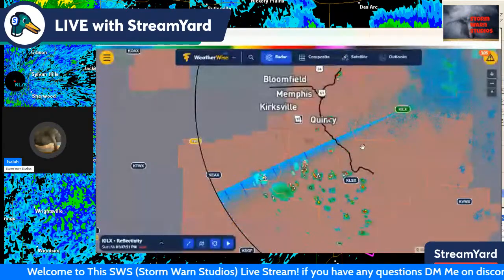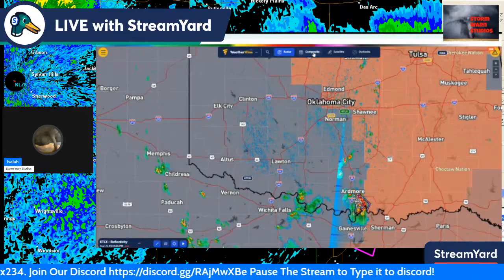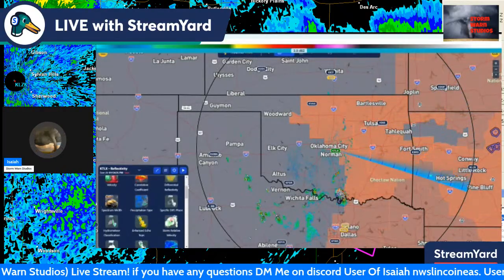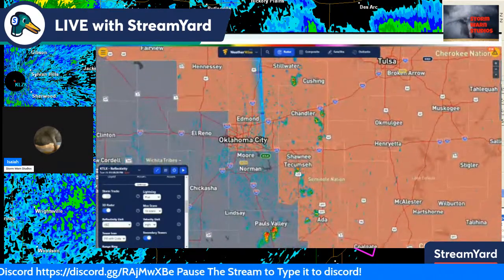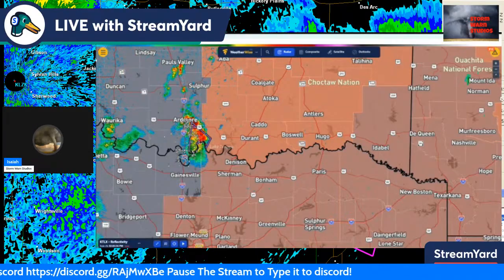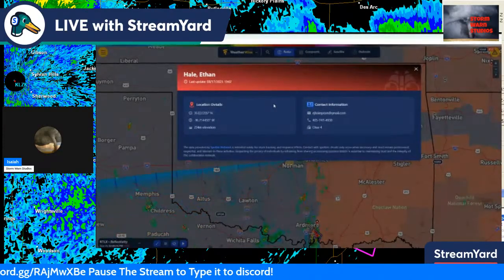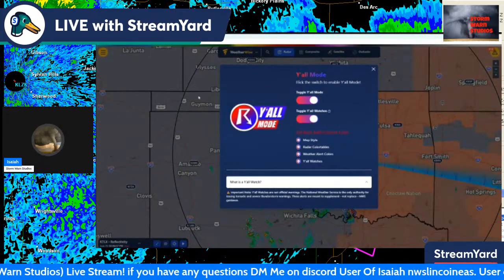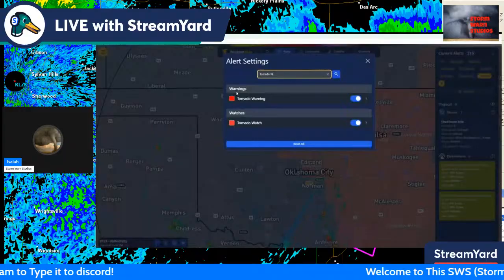How To Read and Use Weatherwise!